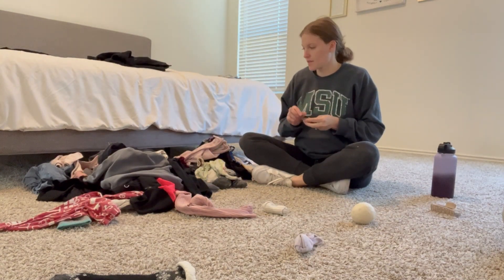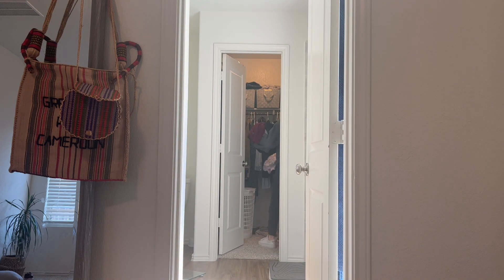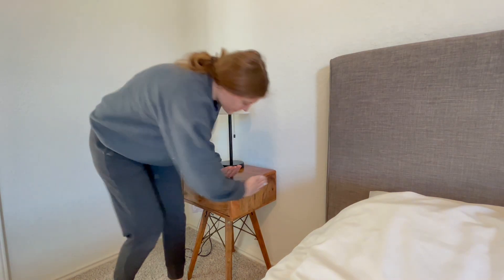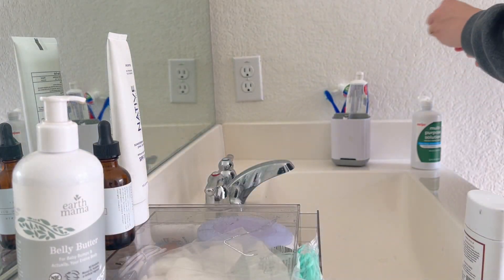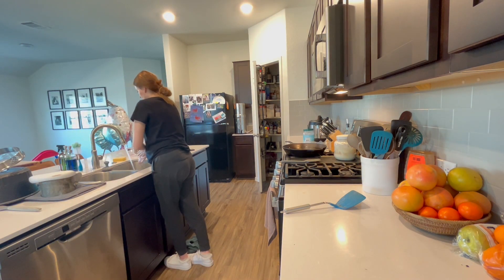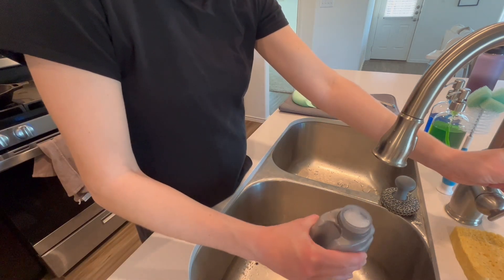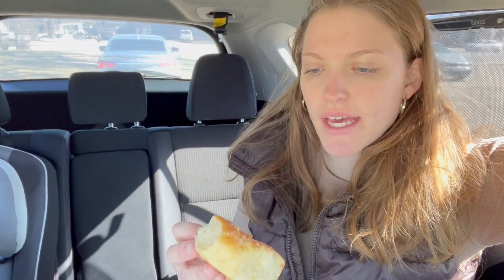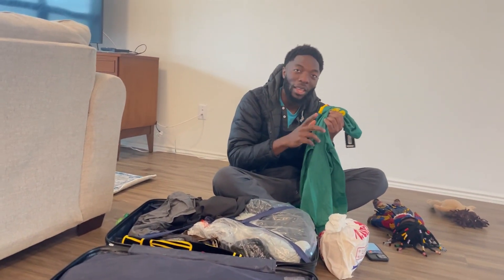Tips For A Clean Home When Overwhelmed | Simple Habits | Reuniting With Husband After 3 Weeks Apart!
Join me as I use our daughter's nap time to maintain the home Tips for keeping a clean home and staying focused when overwhelmed with where to start.